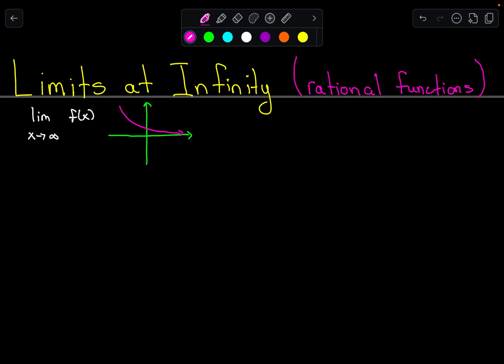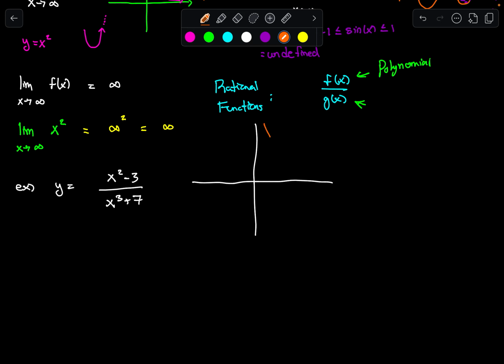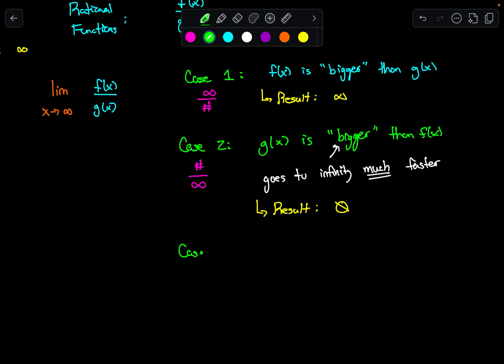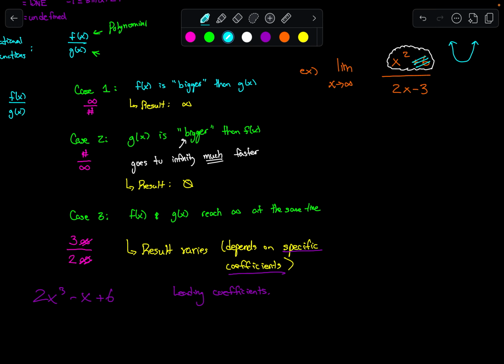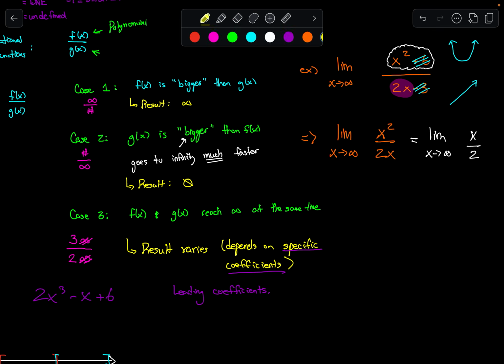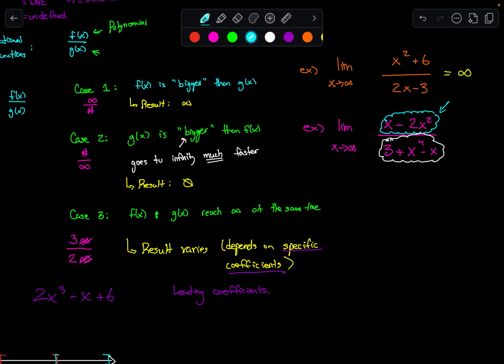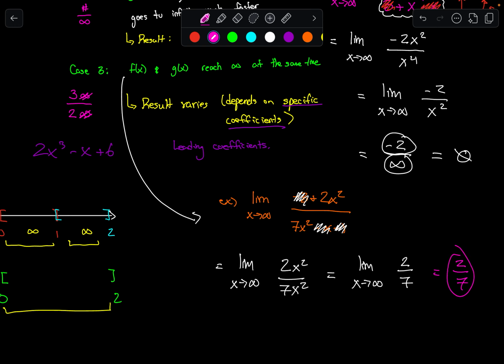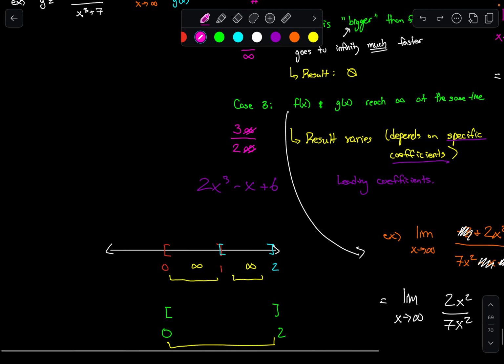Week 5 | Lesson 19 | Limits at infinity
Chapters
0:00 Intro
0:19 Limits at infinity (visual aid)
1:20 Example 1 (intuition and algebra)
2:21 Example 2 (undefined limits)
3:37 Rational functions
5:03 Limits at infinity of rational functions
5:21 Case 1 (top is bigger; get infinity)
6:10 Case 2 (bottom is bigger; get 0)
8:10 Case 3 (top and bottom grow similarly; answers vary)
10:21 Example 1 (Case 1)
11:04 IMPORTANT--what do we ACTUALLY need??
13:43 Different sized infinities (why we can't evaluate infinity/infinity)
17:06 Example 2 (Case 2)
20:27 Example 3 (Case 3)
23:14 Example 4